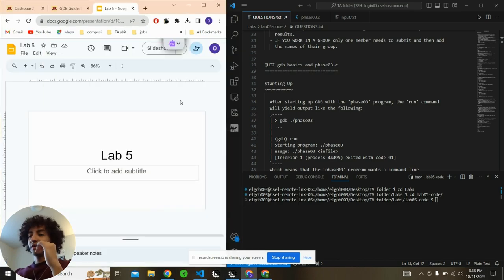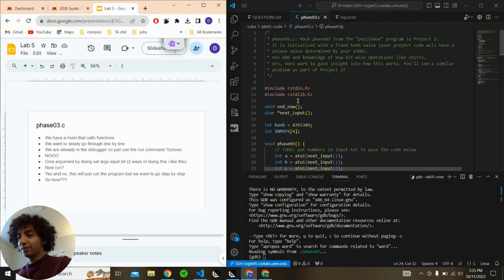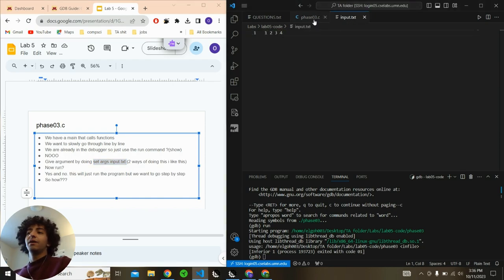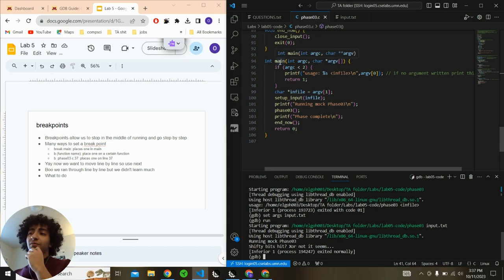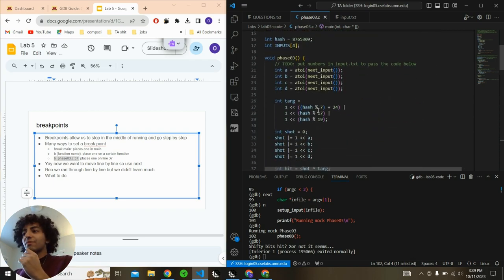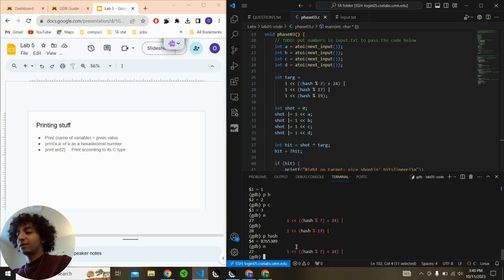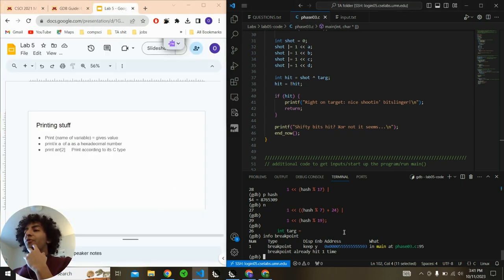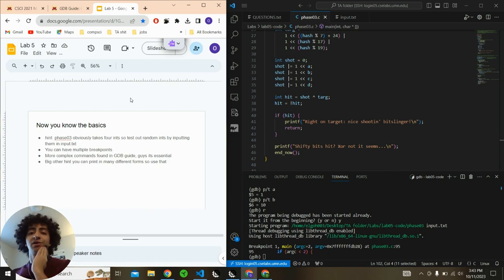Lab 5 and GDB explained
I know the mic is bad my bad